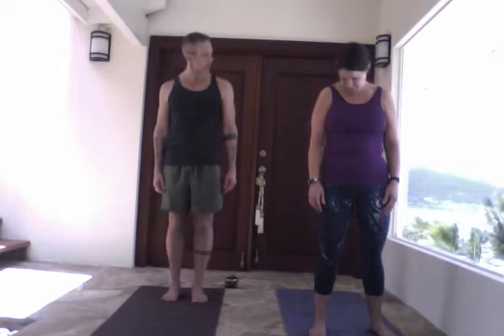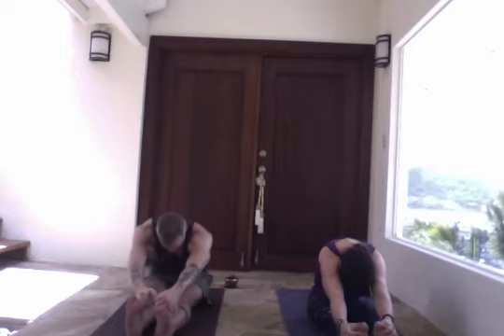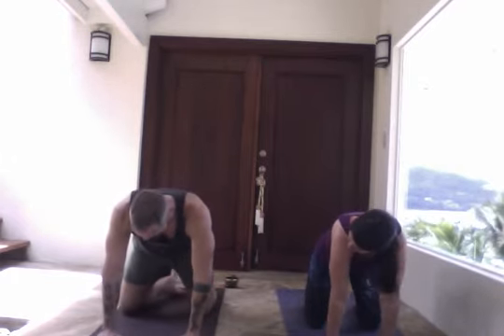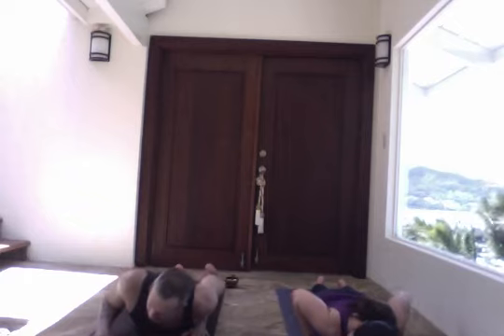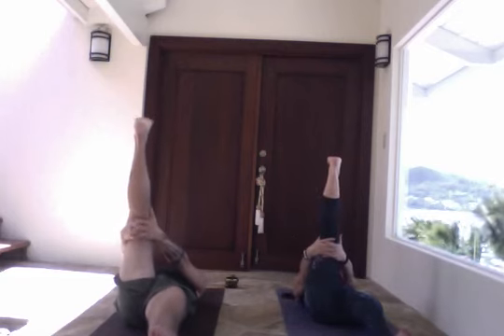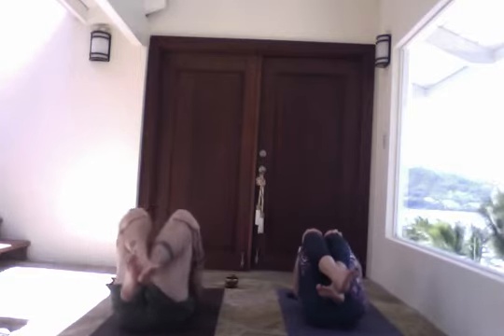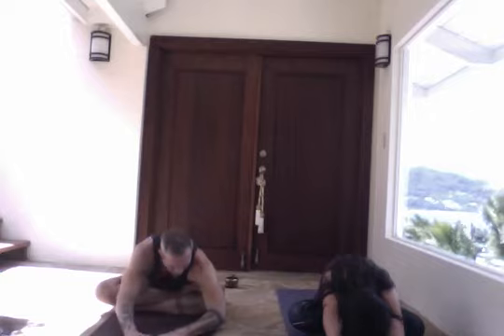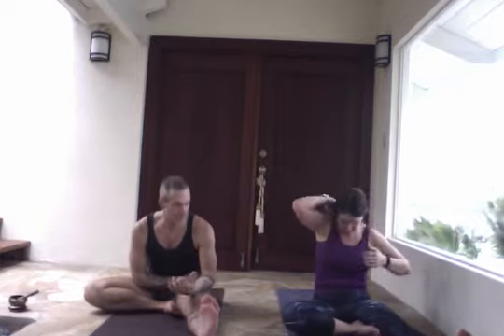RESTORATIVE YOGA 8/29/18